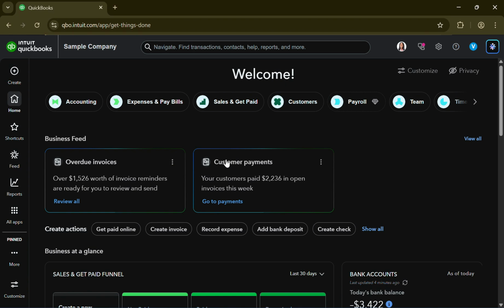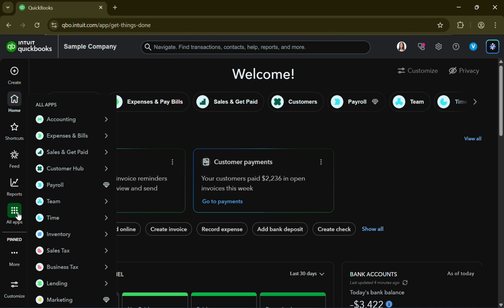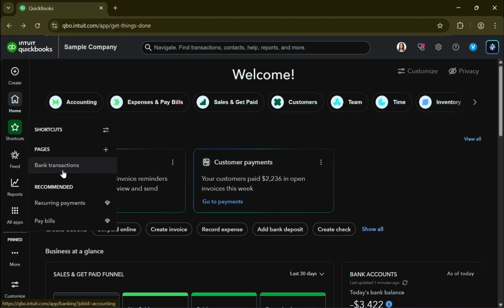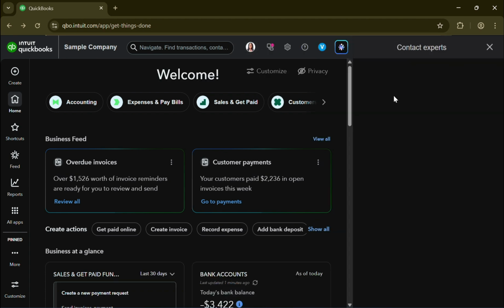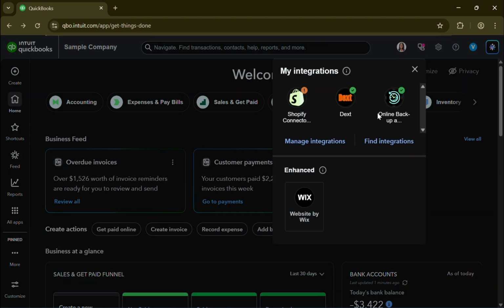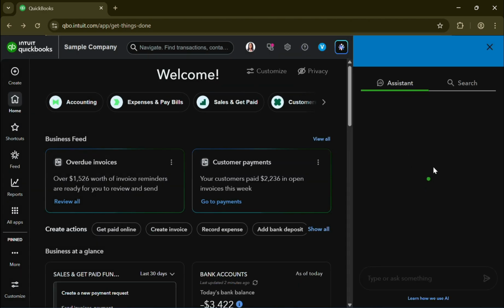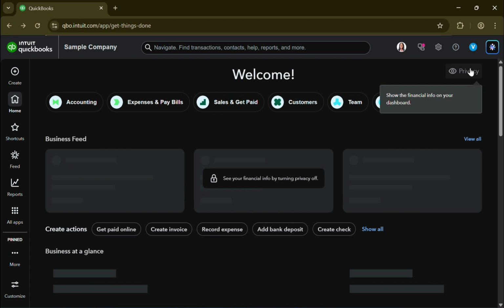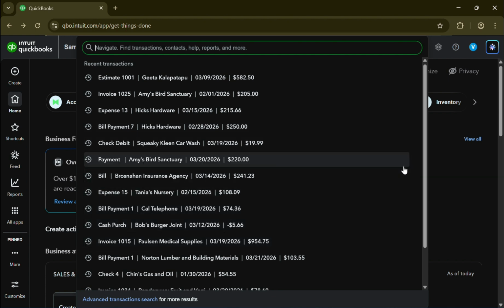How to Use QuickBooks Online Dashboard for Beginners - QBO Basic Features 2026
Learn the basics of QuickBooks Online with this beginner-friendly dashboard overview. In this tutorial, you'll explore the main dashboard features, understand key financial sections, and learn how to navigate your account with confidence.

Learn the basics of **QuickBooks Online** with this beginner-friendly dashboard overview guide. In this tutorial, you'll explore the main dashboard features, understand key financial sections, and learn how to navigate your account with confidence.

• Overview of the QuickBooks Online dashboard
• Key sections: income, expenses, profit, and bank accounts
• How to navigate menus and shortcuts
• Understanding graphs and financial summaries
• Tips for beginners using QuickBooks Online effectively